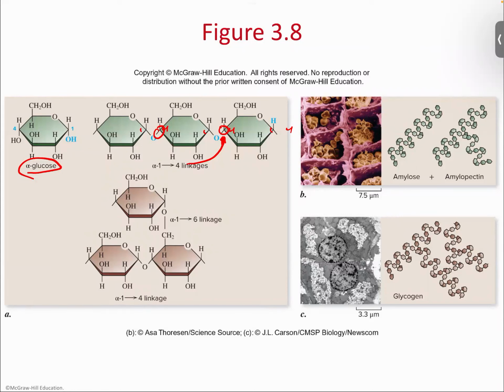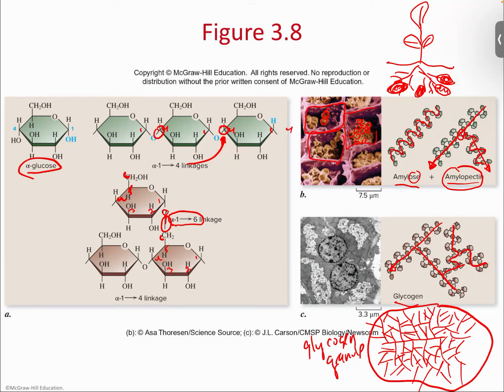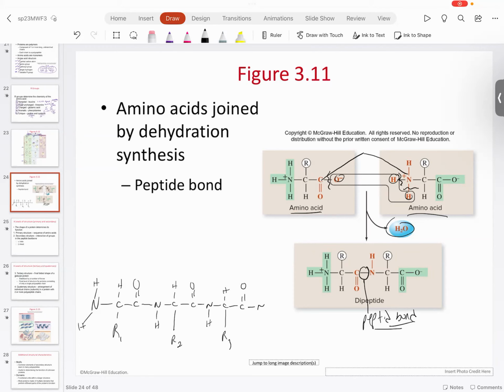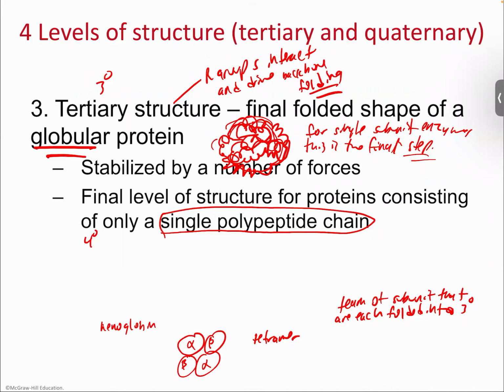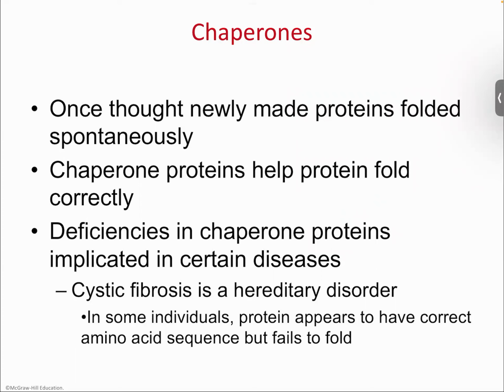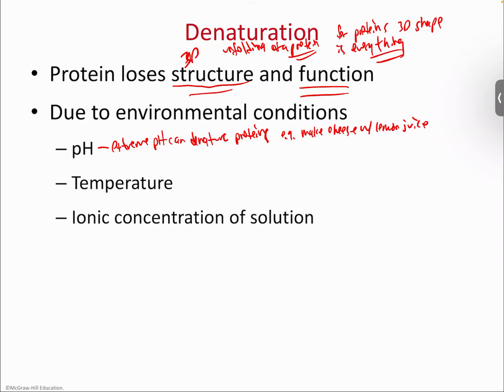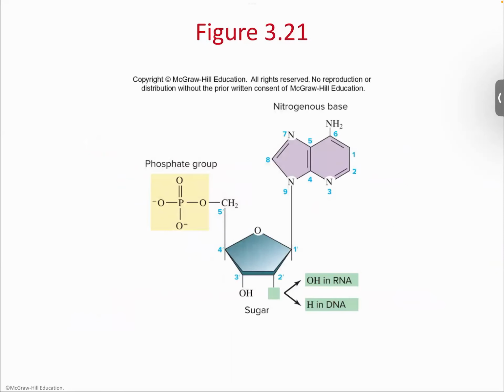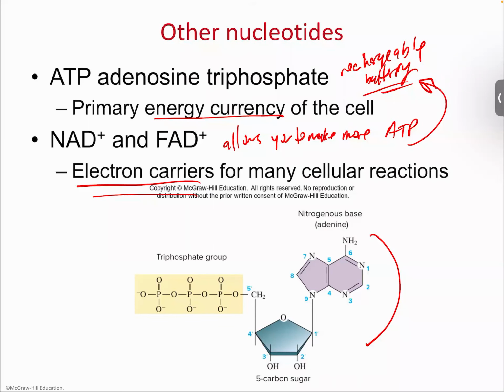GMT20230215 211058 Recording 1920x1440